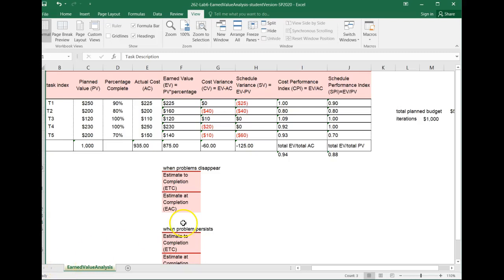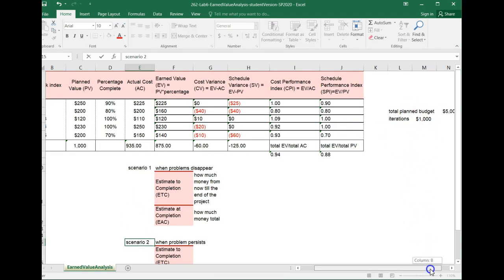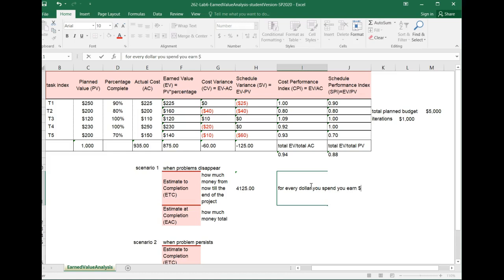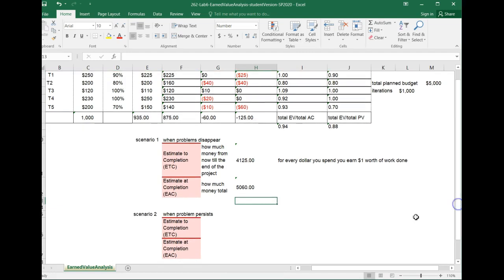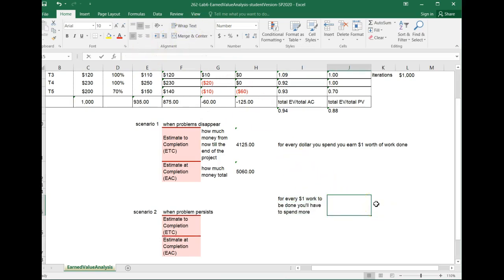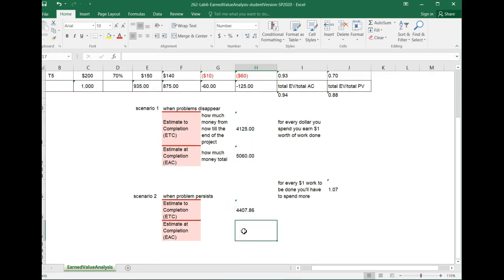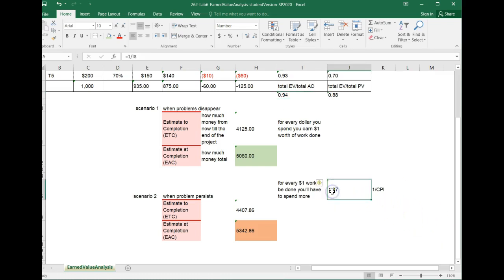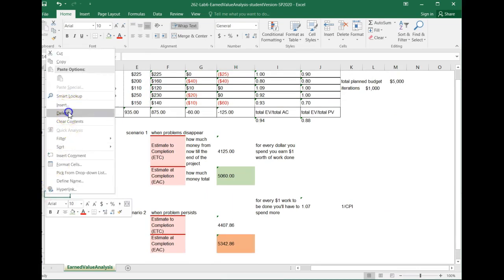Earned Value Analysis - ETC & EAC